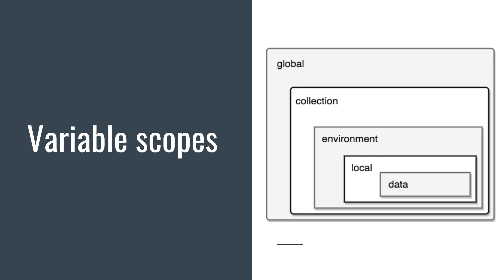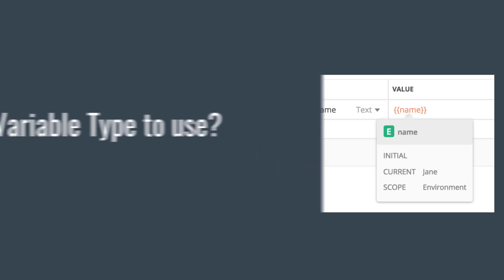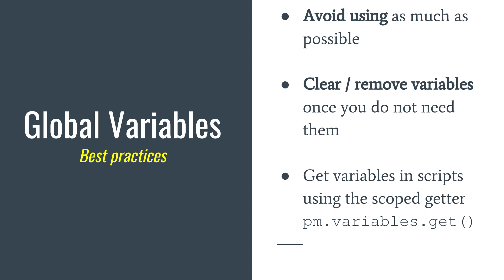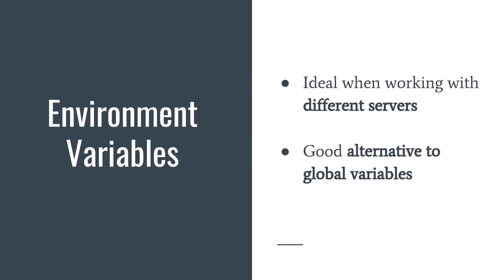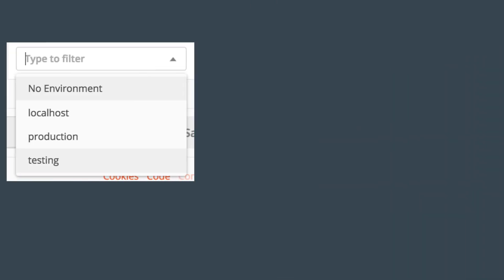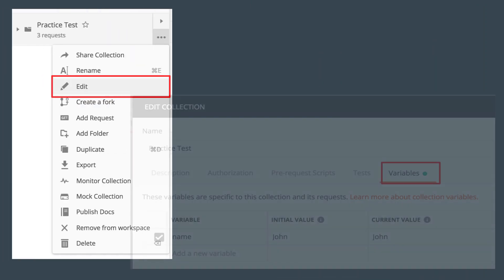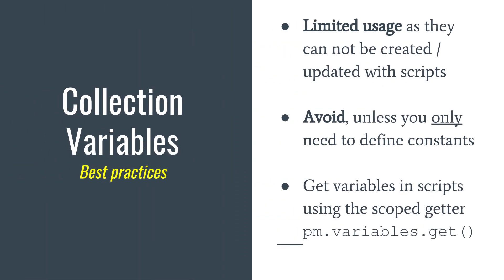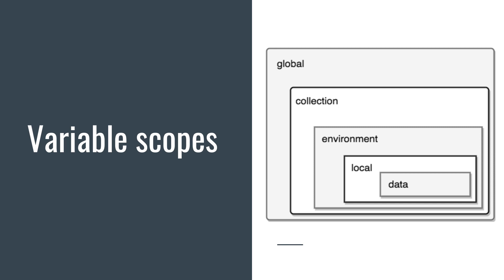Demystifying Postman Variables: HOW and WHEN to use Different Variable Scopes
Are you confused about the different variable types in Postman, like global, collection, environment, local, data variables? Hopefully, this will make your life easier.

== IMPORTANT UPDATE! == With Postman 7.9.0 (October 2019) it is possible to use the pm.* API to create, update or delete collection variables. Download the Postman Quick Reference Guide below to learn how.

// P O S T M A N  O N L I N E T R A I N I N G